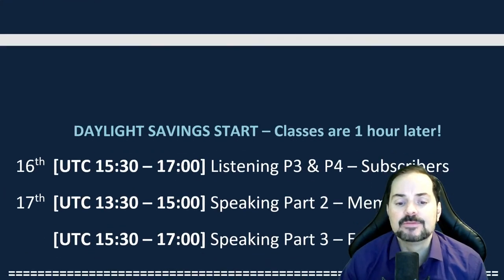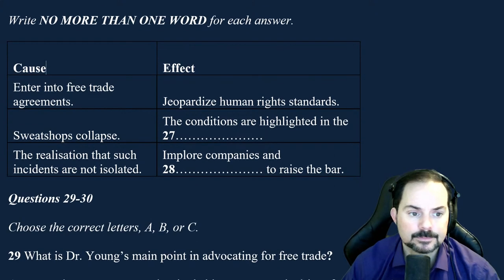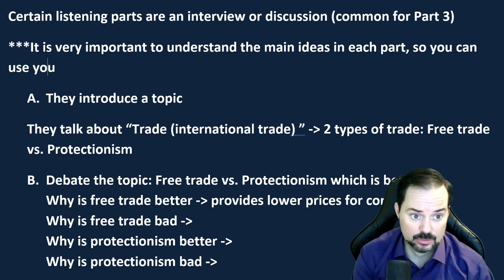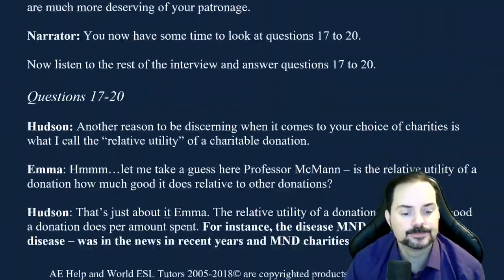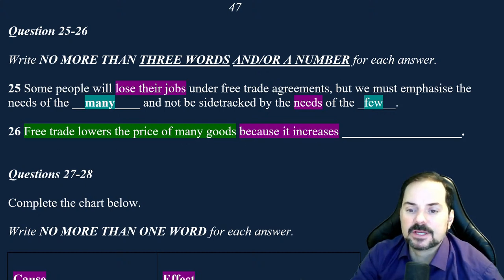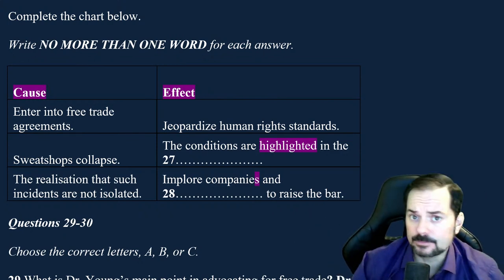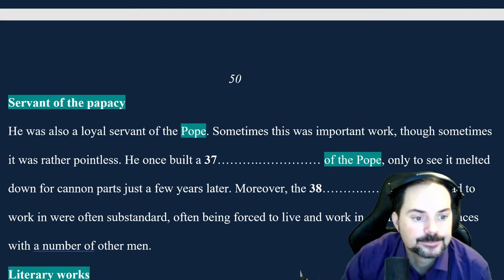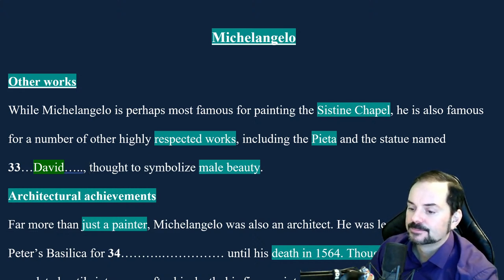IELTS Live Class - Listening Parts 3 and 4 – Roads and an Artist